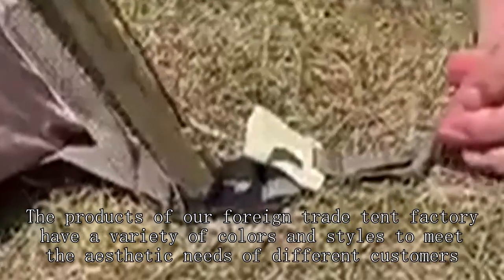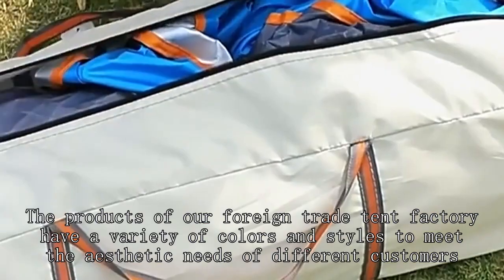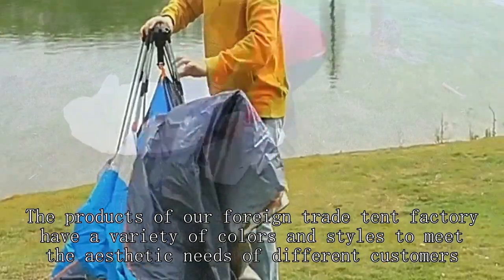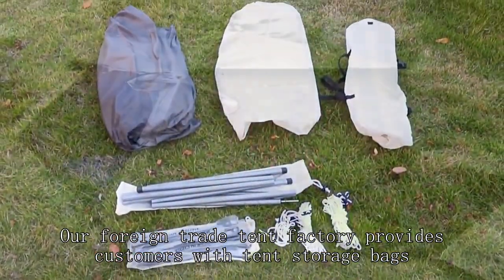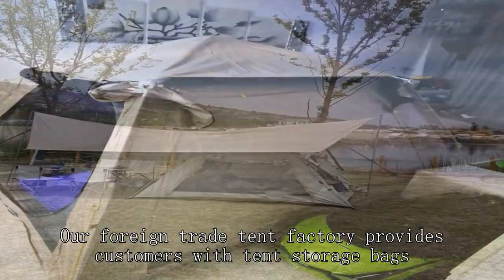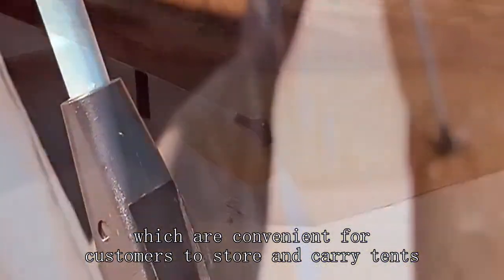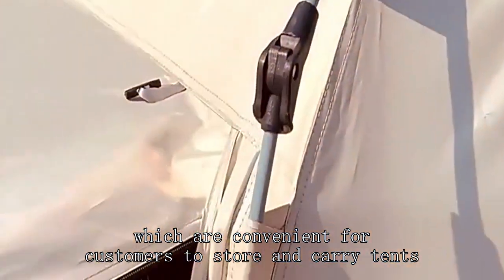Geodesic tent Supplier Chinese High Grade Wholesale Price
BeiFeite Company
what barter items to sell tarkov,
columbia tent - dome tent 3 person tent
kuiu elements hooded jacket,
geodesic dome tent diy,
hornet elite osmo ul backpacking tent 2-person 3-season,
where to put tent in backpack,
hunting tent review,
fishing rod for backpacking
tent bartan wholesale market,
vik 1 tent review,
van tents for camping,
tent lagane ki machine,
ice fishing tackle box,
price of tent house,
sunbuster folding shelter print,
halfords 6 person tunnel tent,
army tent house,
bass pro bait shop tent instructions,
wade fishing tackle box,
light tent for product photography,
winter camping in summer tent,
ice fishing tent review
dome tent price,
chest rig flat pack,
pop up tent tutorial,
fallout 76 canopy tent,
best 3 season tent 2 person,
chippewa family dome tent 18x10,
g star raw surplus,
best 4 man tent for camping,
mobile office build,
blood bag tube sealer,
gp small tent setup,
tps power sports tent,
ice fishing tackle bag,
vango venture 450 tunnel tent,
home bargains pop up tent,
emergency rescue air land and sea,
canvas camp bell tent,
zombie decay project zomboid,
outbound 3-season 6-person long camping dome tent,
teton sports cot pad,
large family tent company,
regatta bell tent review,
mil-tec tent 3 person with storage space,
rei wonderland 4 tent setup,
8 person tent reviews,
kastking daytripper fishing backpack,
winter hunting clothes,
tow truck emergency lights,
disaster relief organizations,
2 room tent setup
ozark trail 20 person tent instructions,
outbound tent 2 person,
best car camping tent 2023,
ultralight tent cheap,
sun ninja beach tent setup,
oztrail fast frame tent setup,
wasteland explorer,
camera intrinsic and extrinsic parameters,
how to fix dome tent,
wawona 6 tent setup instructions,
family camping tent india,
air tent house for camping,
best compact tents for backpacking,
deer ridge 6 person dome tent,
core equipment 10 person tent lighted,
decathlon automatic tent,
frame tent setup,
attaching a tent to a backpack,
wholesale pouch,
4 person cabin tent,
work tents,
fallout 4 airport warehouse terminal,
wholesale tent house material in delhi,
winter backpacking hot tent,
tent setup for birthday,
zpacks tent,
camping with family tent,
oztrail 9 person tent,
light tent product photography,
rj reactive outdoor tent review,
old style tent,
sun shelter factory,
fishing-specific tent company,
dome tent cost,
canvas bell tent glamping,
roof top tent lighting,
tent setup for party,
different types of fishing setups,
limestone 4-person tent,
gala tents pop up gazebo,
wilderness hunting lodge tn,
temporary site office construction,
outdoor products instant tent,
dismantle a camp in gutgash territory,
deer camp wall tent,
4 seasons tent,
cotton tent waterproofing,
family tent company,
set up army tent,
when to use a floater in fishing,
backpacking tent under 100,
6 person ozark trail tent,
fishing setup for river,
surplus camping tent,
german hanger tent cost,
bass pro shops advanced anglers ii small tackle system
ozark trail dry bags,
trekking pole tent 2 person,
fort worth flea market,
ozark trails 3 person dome tent,
cheap shade cloth,
coleman swagger instant tent 3 person,
how to set up ice fishing tent,
vancouver fire rescue services,
adventuridge 4 man dome tent,
vik 2 tent review,
family tent camping setup,
stargazing locations,
hunting lodge bundle fallout 76,
army tents,
8x6 foot sun shelter
kodiak canvas 4 person tent,
kodiak 12x12 ft. cabin lodge tent,
3 season tent vs 4 season tent,
mountain warehouse venus 4 man tent,
nw fishing secrets perch,
medical tent,
montana explorer tent trailer,
6 person backpacking tent,
bike tents camping,
onetigris 4 season tent
ozark trail one person tent,
warm winter tent,
nemo 4 season tent,
three-season tent factory,
mc canvas tent bell tent,
exhibition tent,
camper van roof top tent,
waterproof tent for camping,
hunt monster 300/600d insulated ice fishing shelter,
tentco family trailer tent,
big agnes tent comforter,
easy camp pop up tent,
temporary shelves for renters,
q warehouse,
fishing enterprise reservoir,
30x30 frame tent,
viewee canopy tent 10x10',
usmc load bearing vest,
safe t alert replacement,
8 person hot tent,
tent setup for camping,
mountain hardwear aci 3 tent,
camper co2 detector going off,
rei basecamp 6 tent setup,
emergency car tool kit,
best tent for bike touring
best lightweight tent 2 person,
cabela's west wind 8-person dome tent,
4 person bell tent,
tarptent double rai